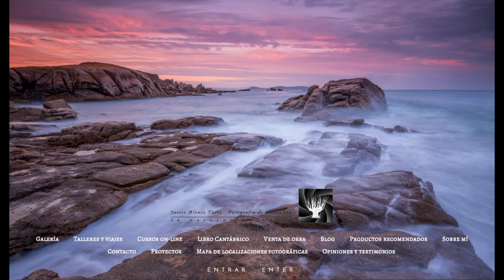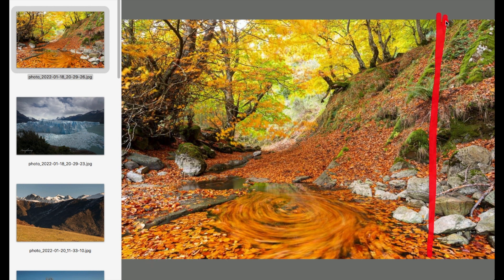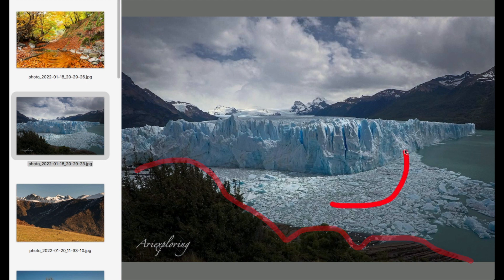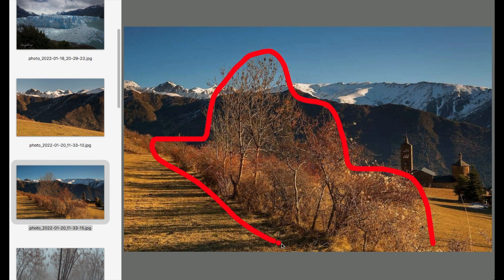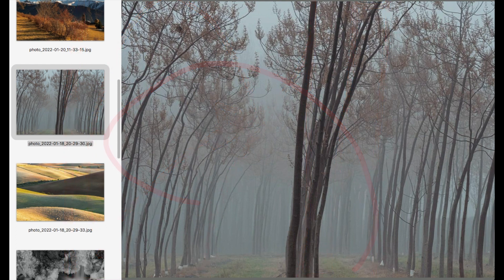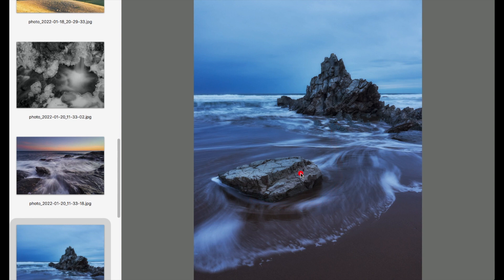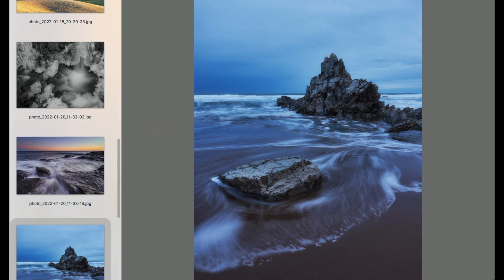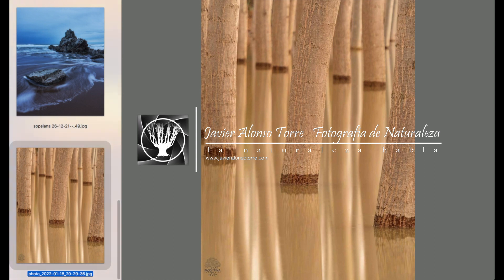Tus fotos al detalle 17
Análisis y composición en la fotografía de paisaje.